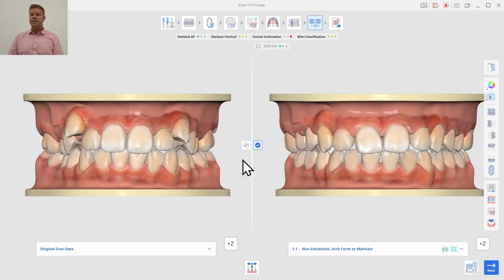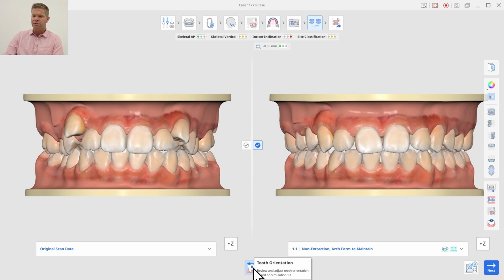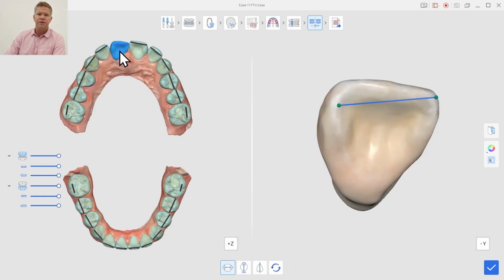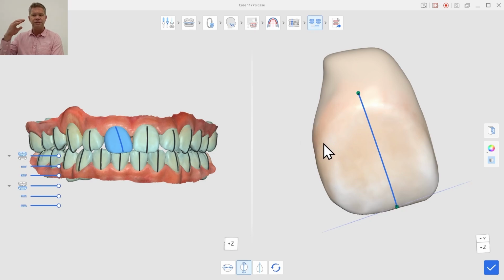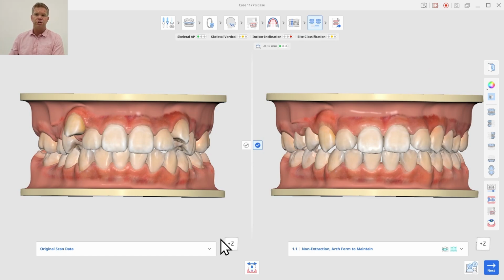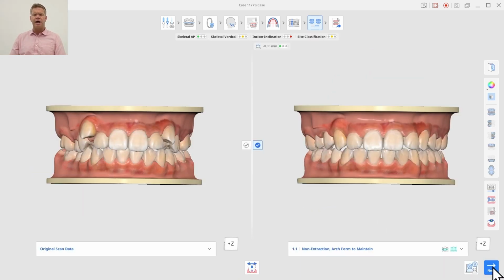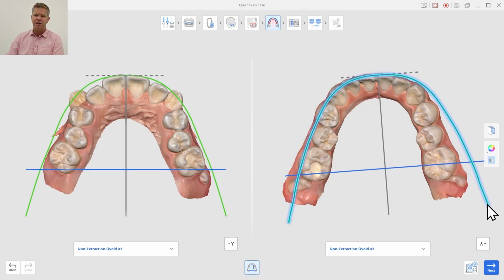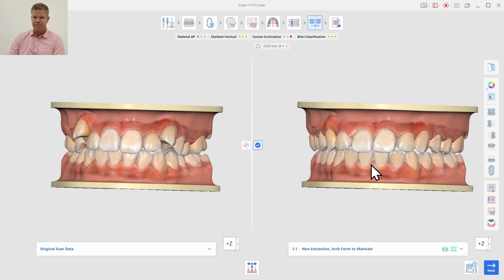MOS Tutorial (4) - Troubleshooting Issues